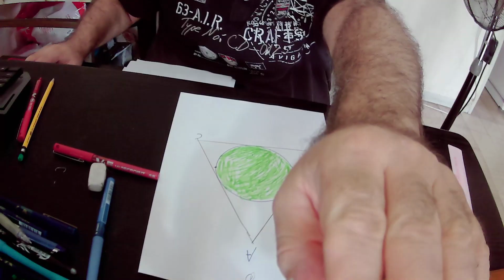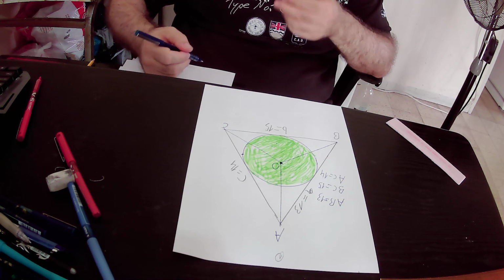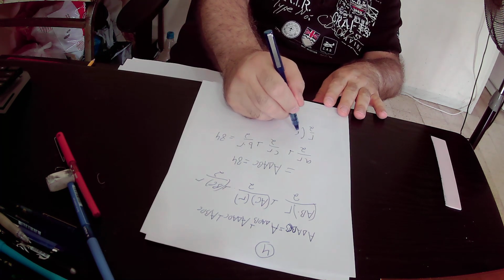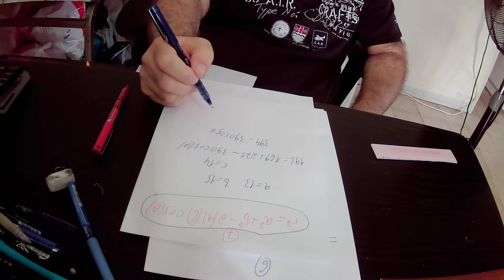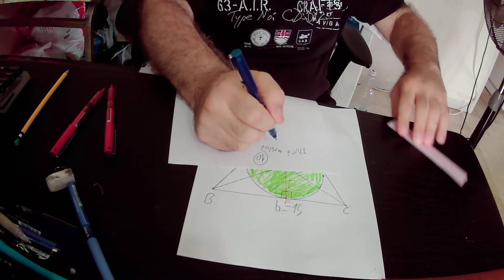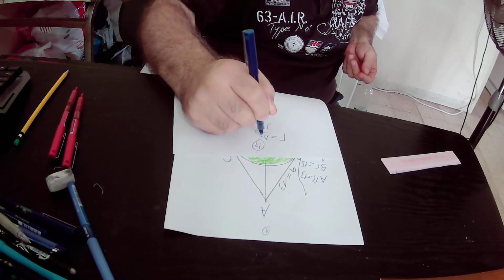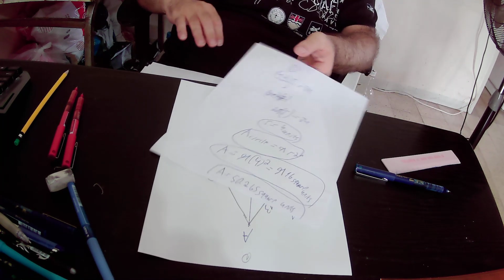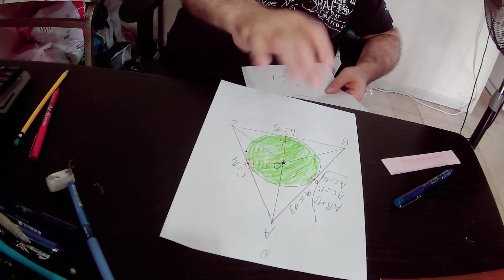FIND THE AREA OF THE GREEN CIRCLE